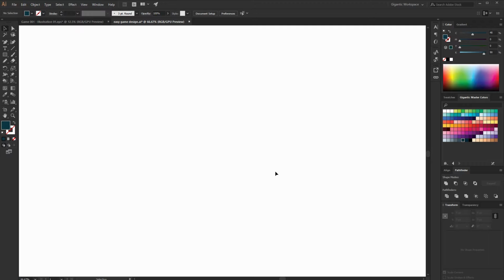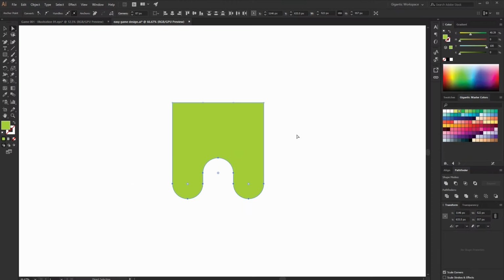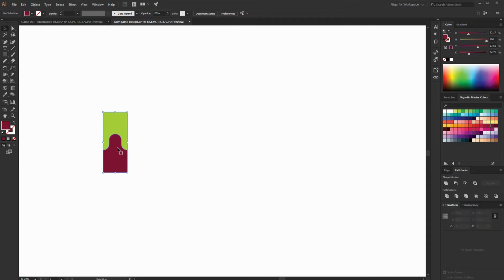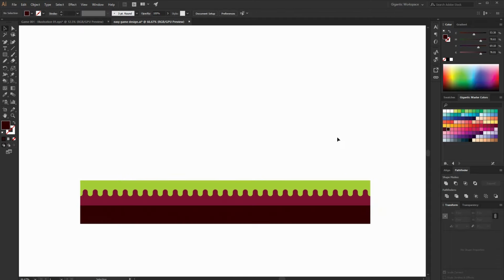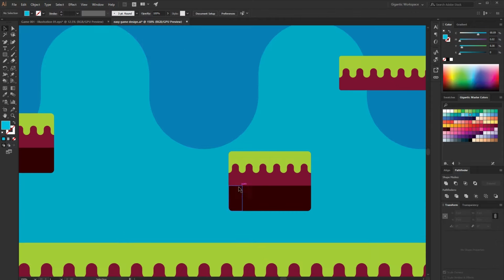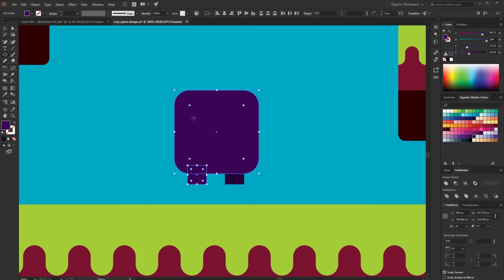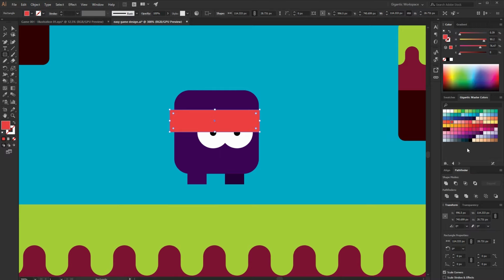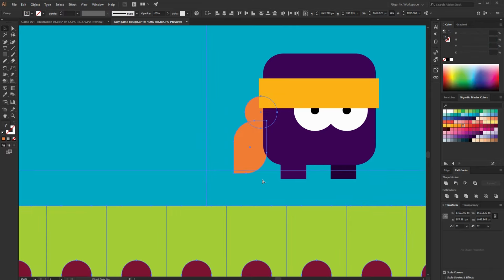EASY 2D Game Design Tutorial For Beginners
100 GAMES Project

2D Game Design For Beginners ;) In this game design tutorial I share how to create the whole 2d game scene, step by step for beginners. I use a simple flat design style for this game design tutorial. Enjoy! ❤️